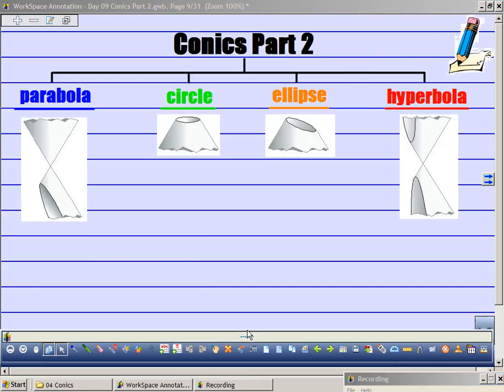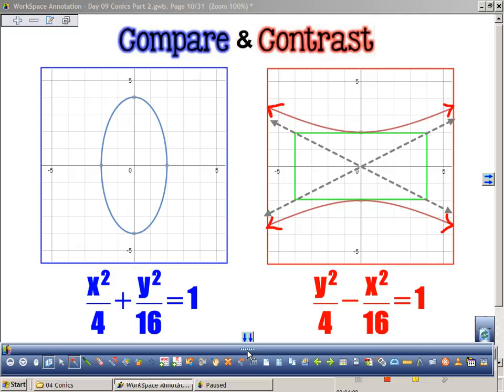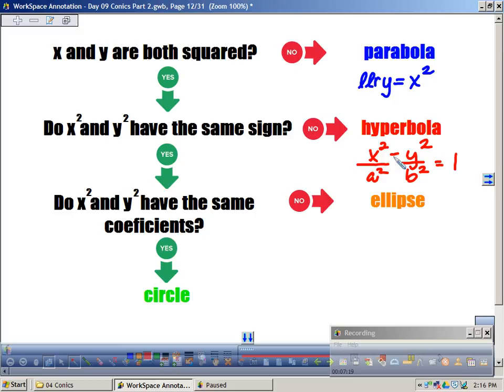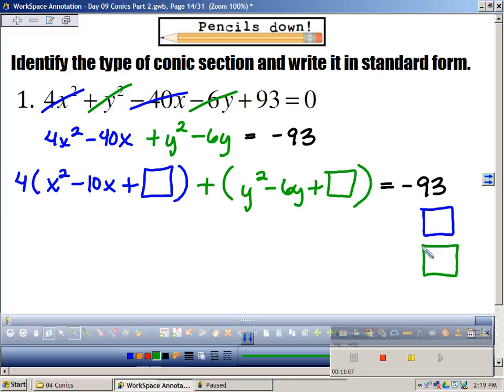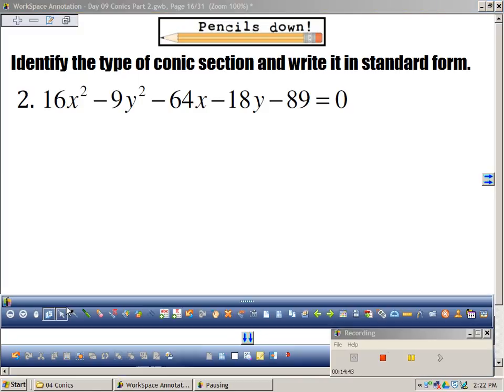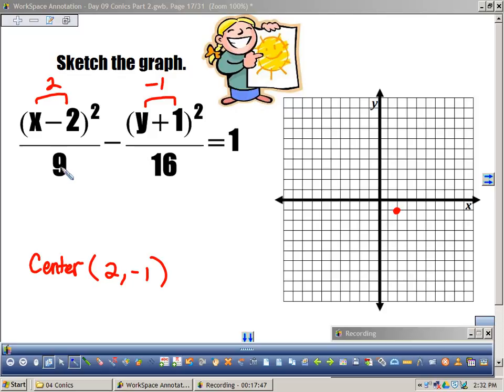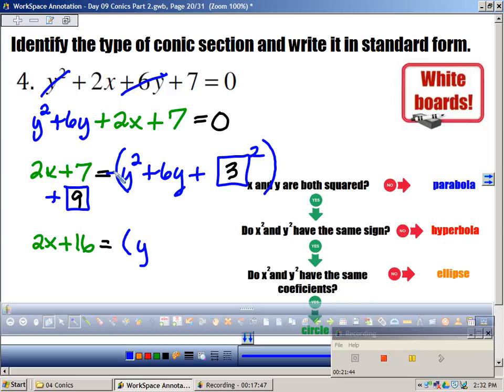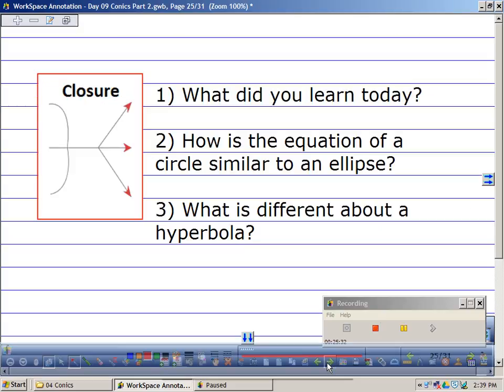Conics Part 2 with parabolas circles ellipse hyperbola